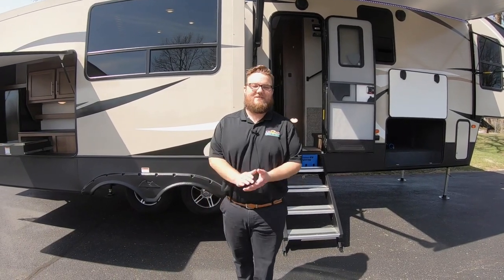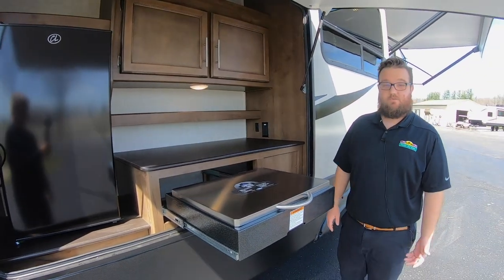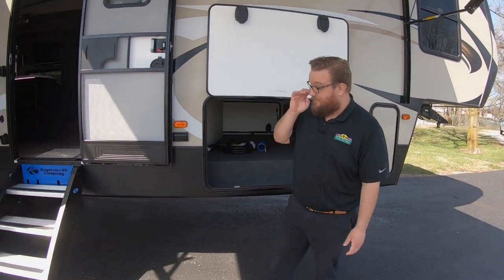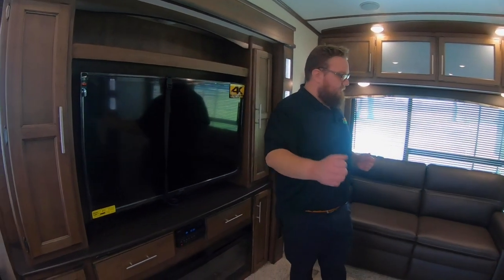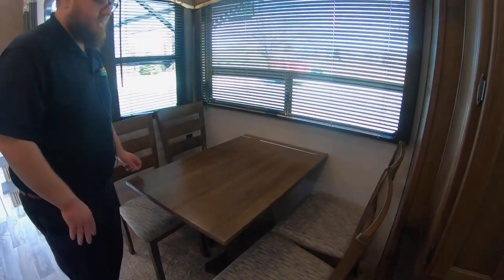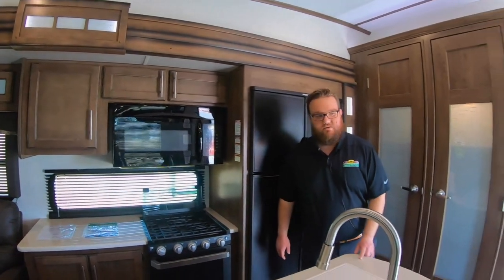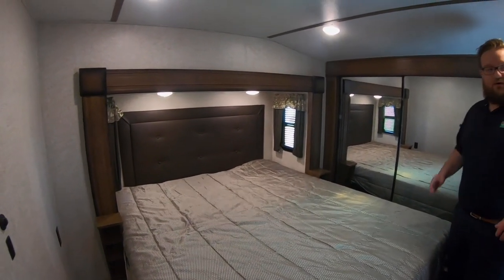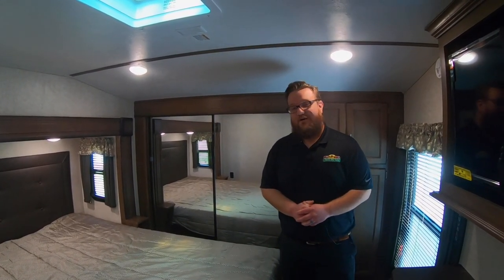The Cougar 338RKL - Walk Thru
It's Wednesday...that means Walk Thru Wednesday time! How about the Cougar 338RKL. A very cool floor plan as it has a huge outdoor kitchen and no bunkhouse.